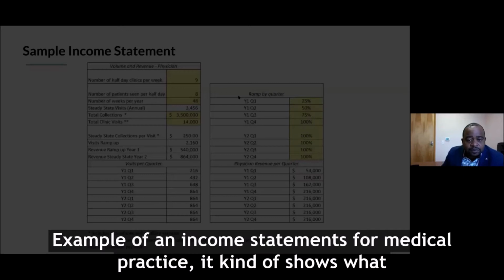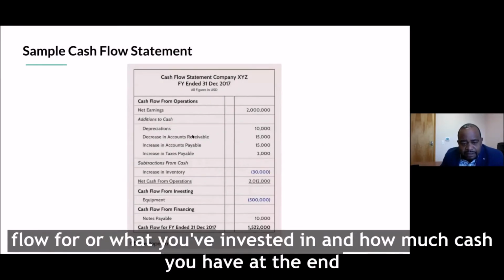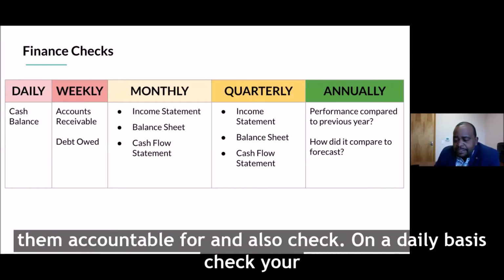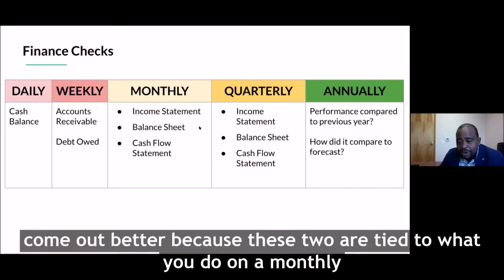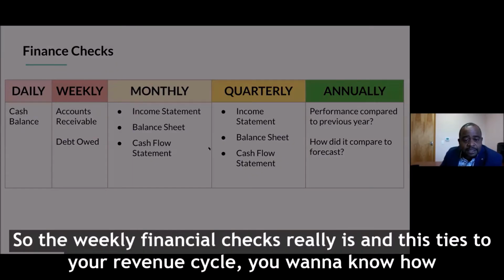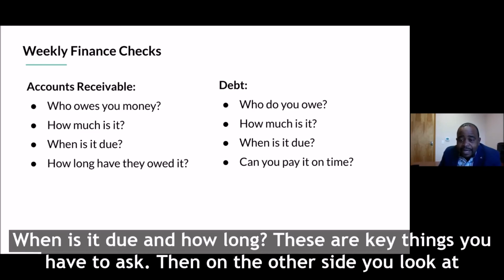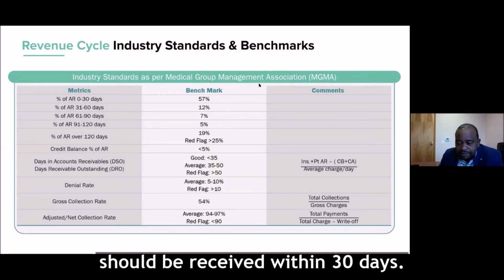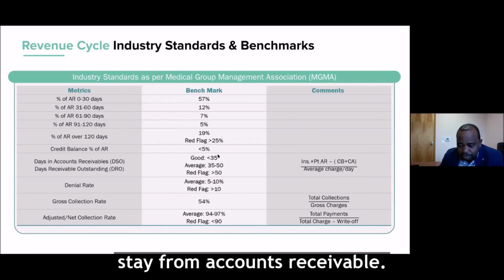What Are The Basics Of Revenue Cycle Management | Revenue Success Webinar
Dr. Obinna Nwobi discusses how he made his success with Gentem and with his effective management in revenue cycle.

Free AI Audit of your practice (10-minute survey, no sales call)

This webinar covers the standards of the revenue cycle industry, what is income statement and cash flow statement.